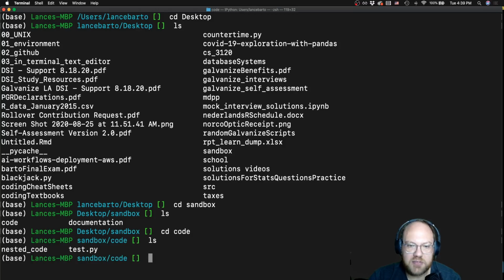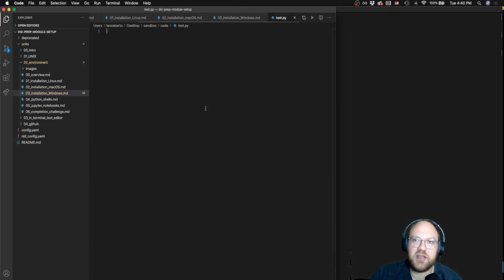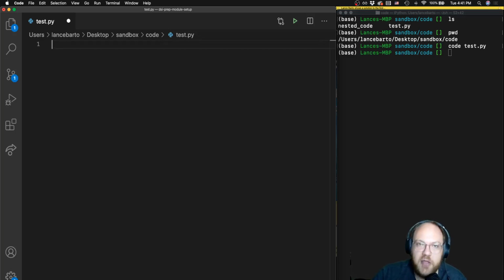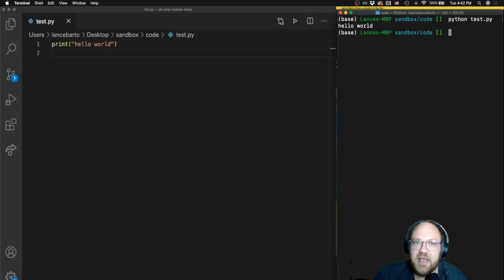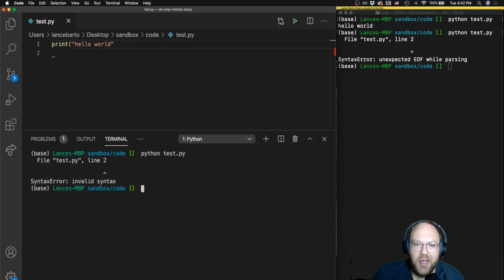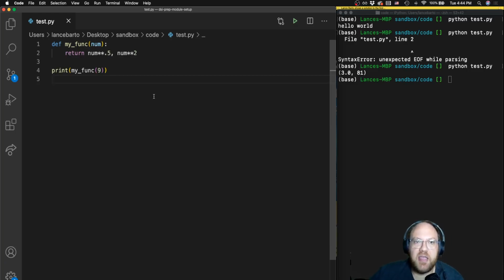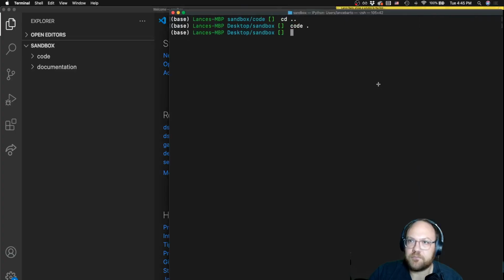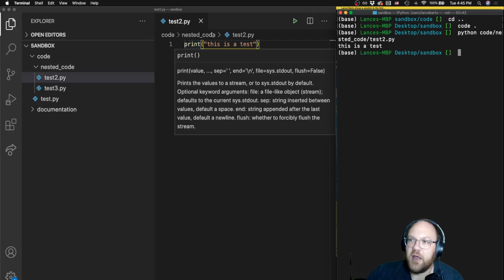Python Environment Setup -Executing VSCode and the Terminal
A short video introduction to using VSCode and the Terminal together to edit and execute Python files